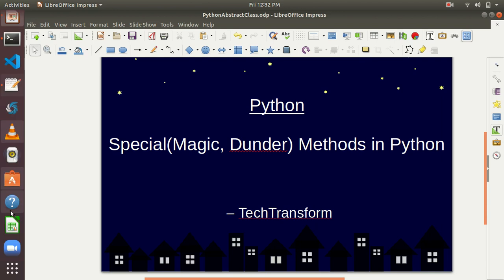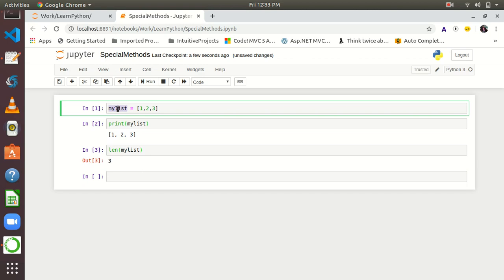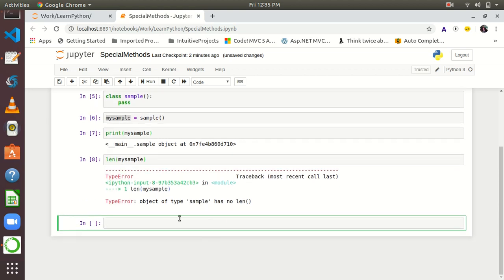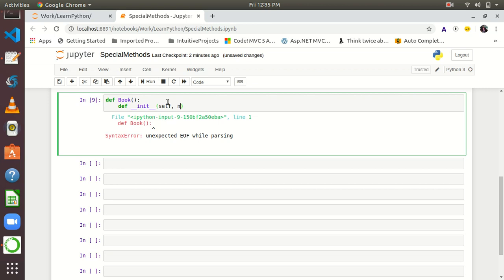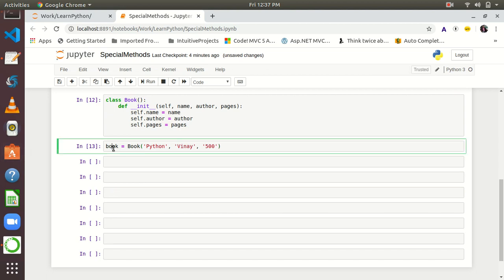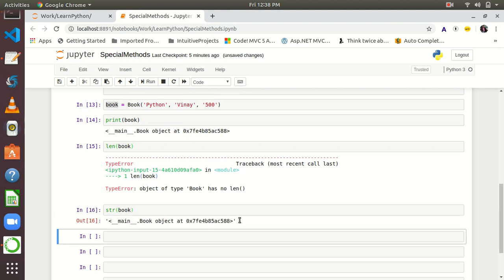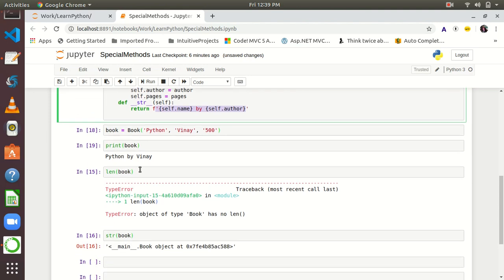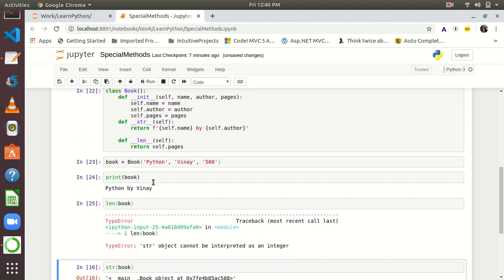Special | Magic | Dunder methods in Python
Lets understand Special | Magic | Dunder methods in Python.